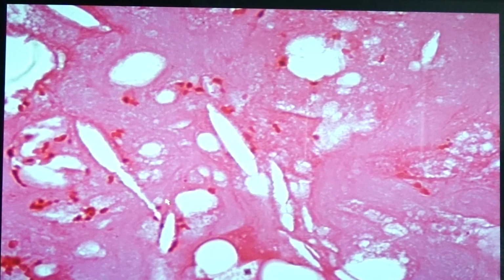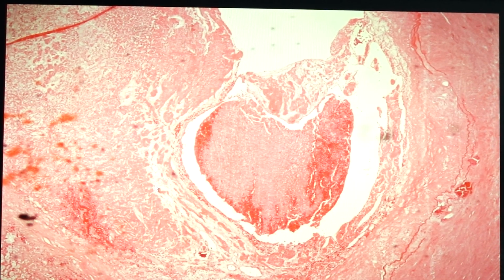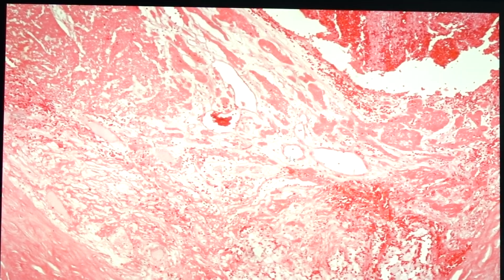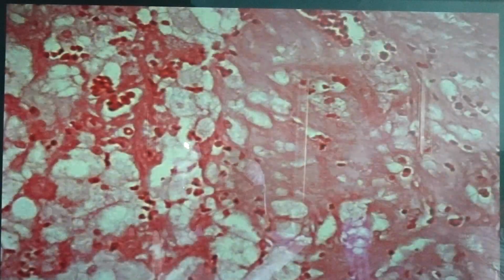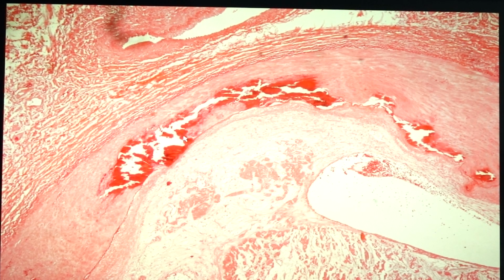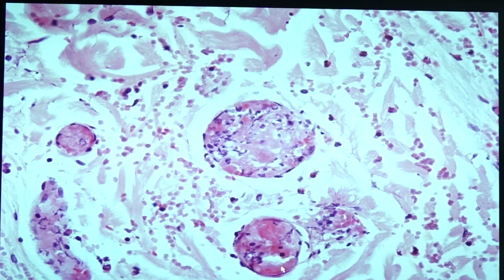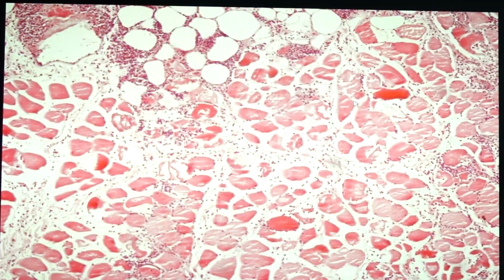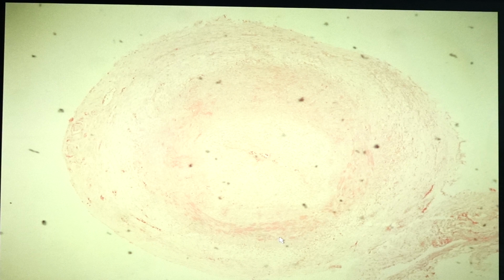Cardiovascular pathology 1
This instruction covers the following slides:
21  thrombosis
16 necrotizing vasculitis
211 temporal arteritis
76 cystic medial necrosis
147 aortic dissection